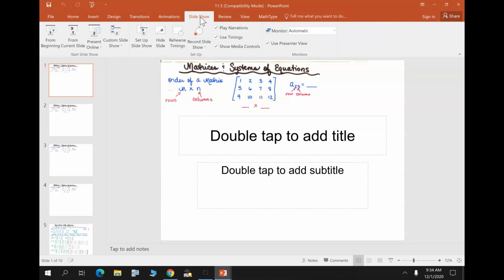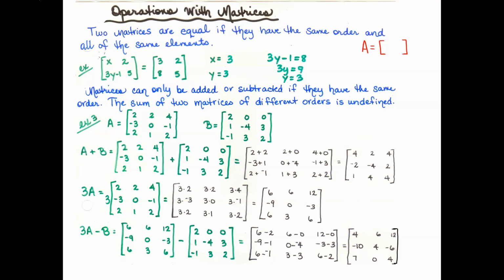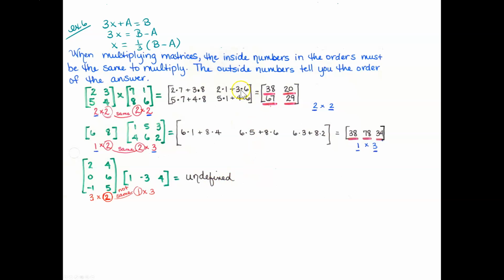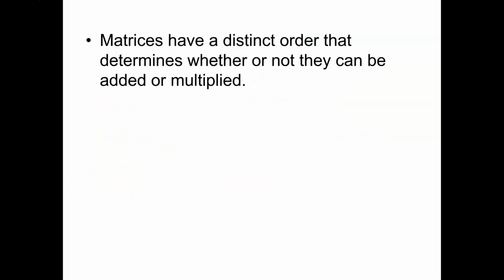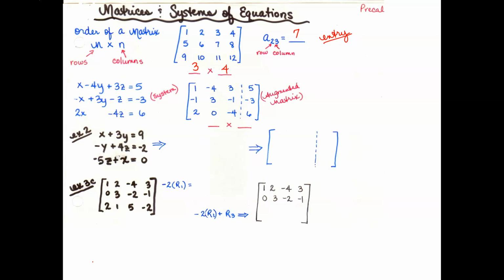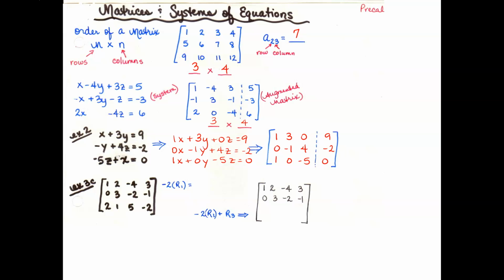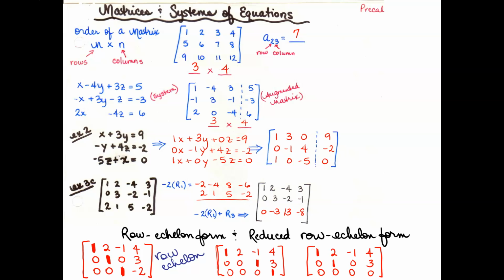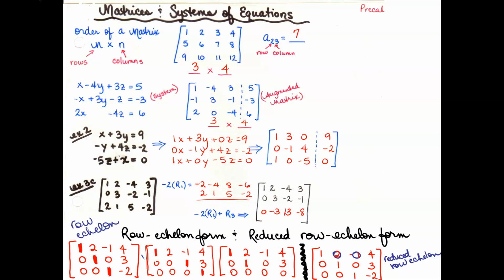Adding, subtracting, multiplying matrices, row operations